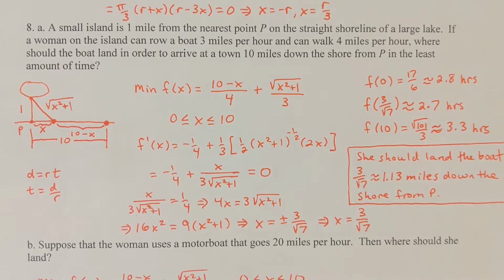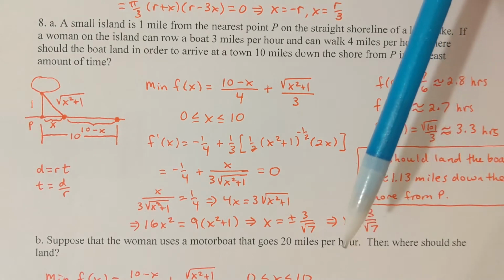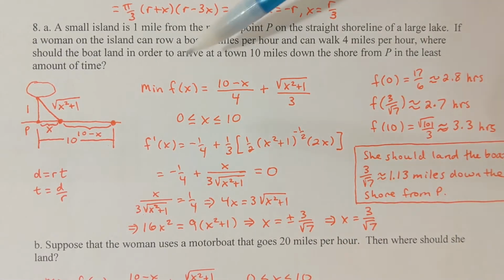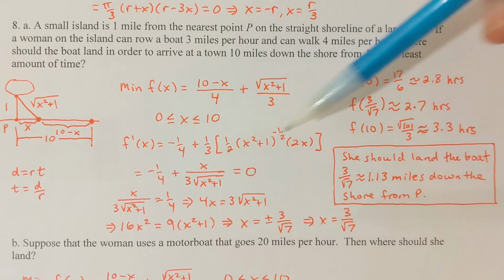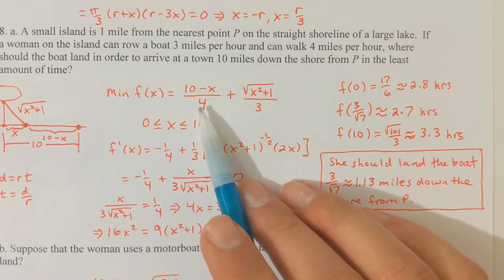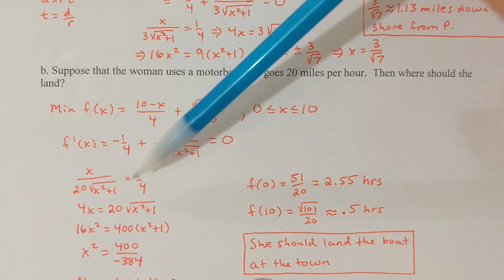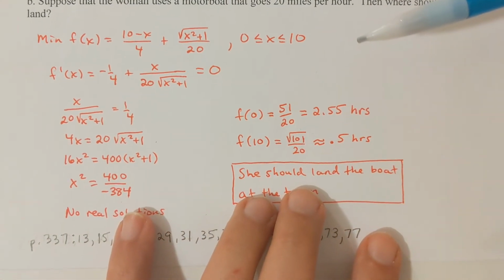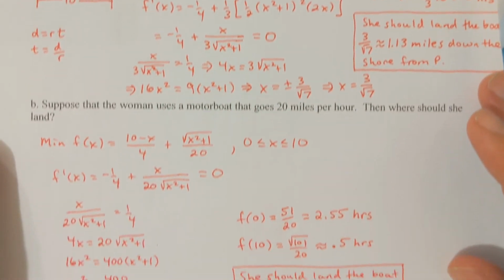Spielman 222 notes video #61